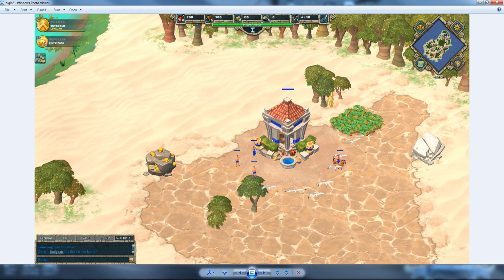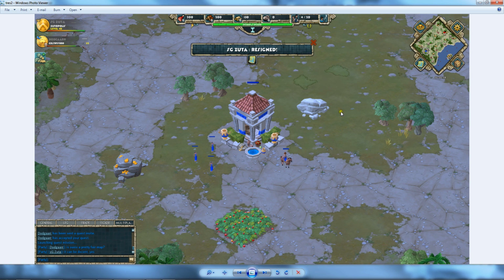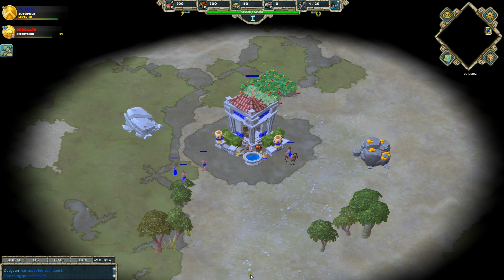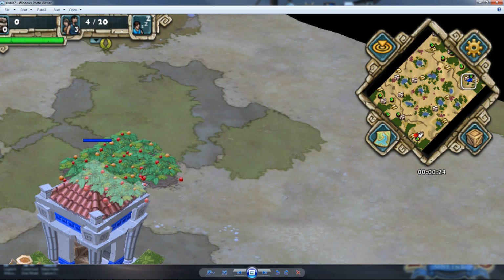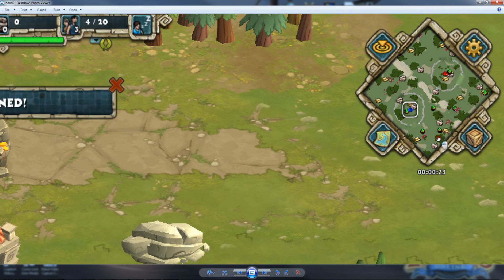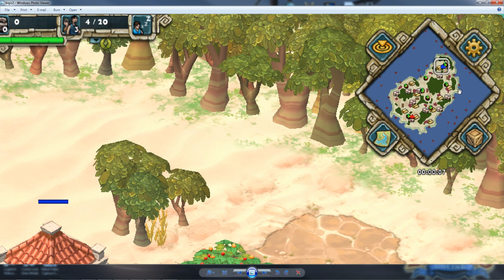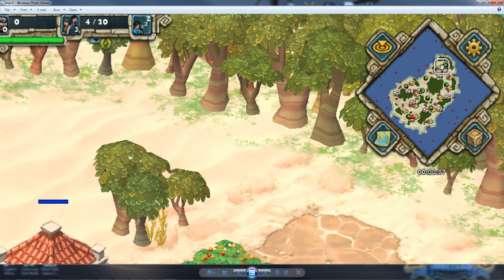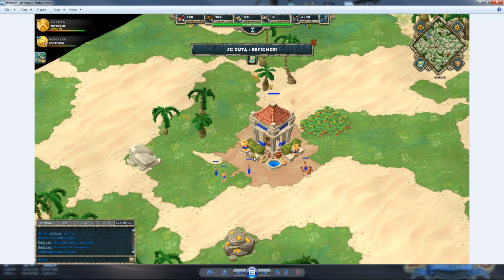Strategy 106: Maps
Playing the map as well as the matchup.